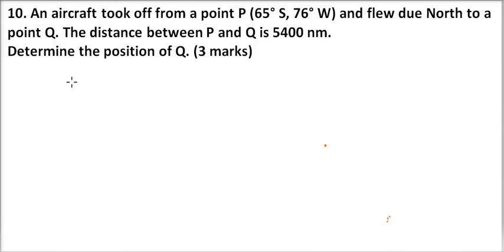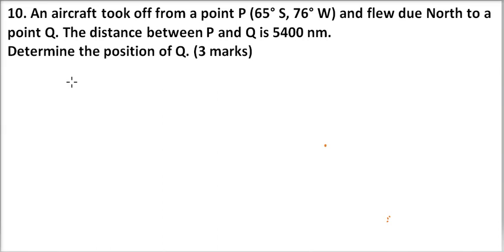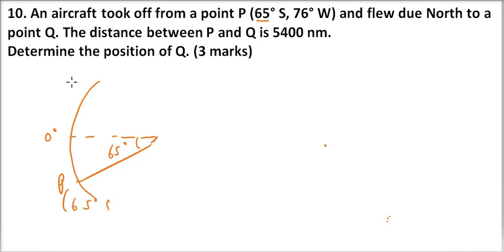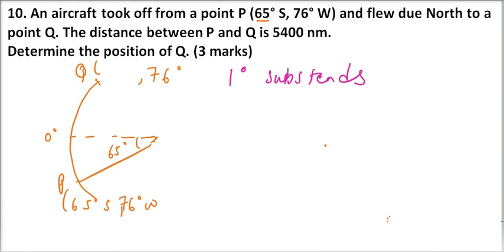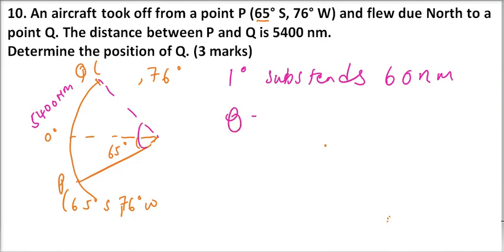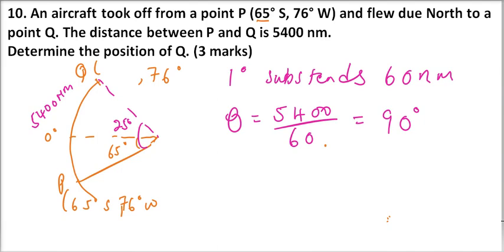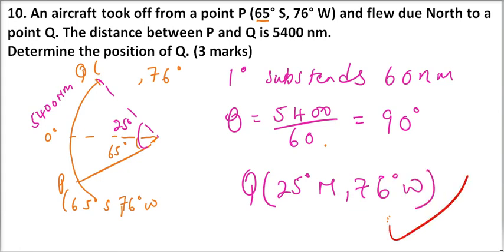2017 KCSE MATHEMATICS PAPER 2 QUESTION 10 ON longitudes